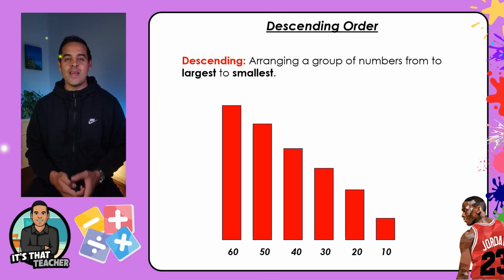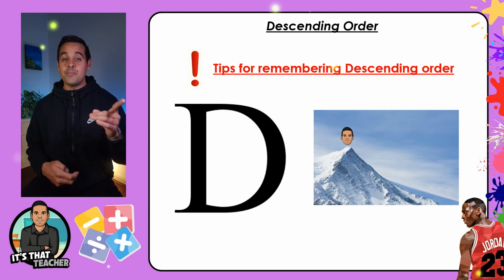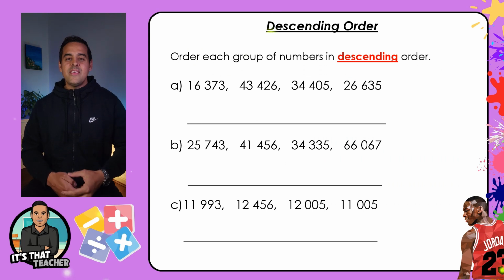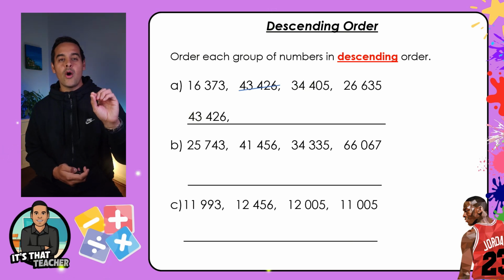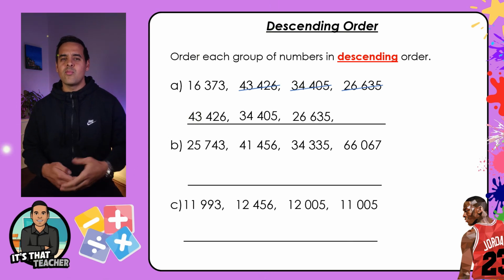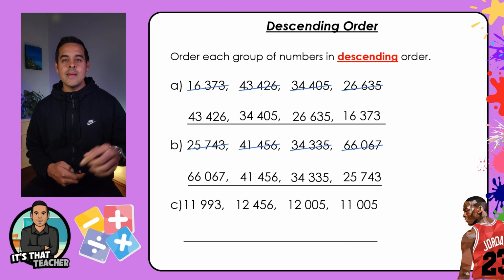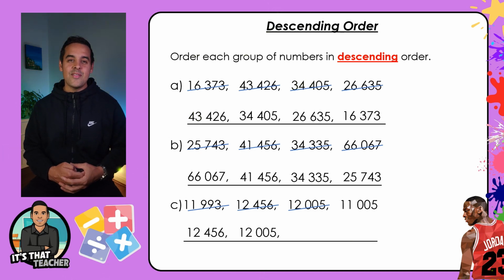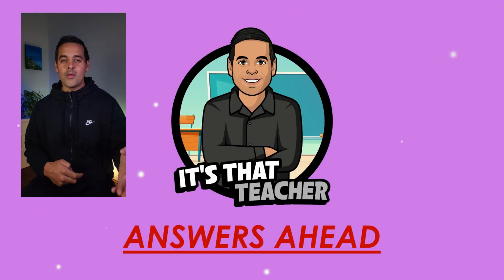Learn Descending Order in Minutes - It's That Teacher!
Follow me as I guide you through some quick and easy strategies to easily learn Descending Order. Let's start learning!

Timecodes-
0:00 - Intro
0:46 - Tips for remembering ascending order
1:59 - Examples
6:31 - Questions for students to do at home
6:55 - Answers